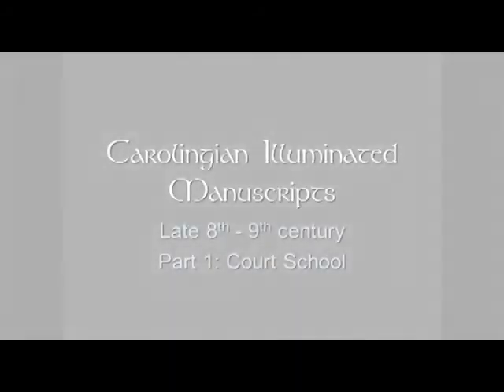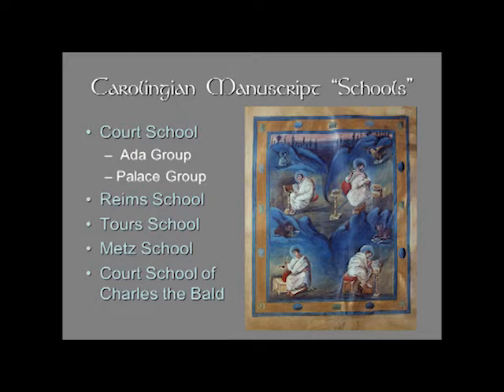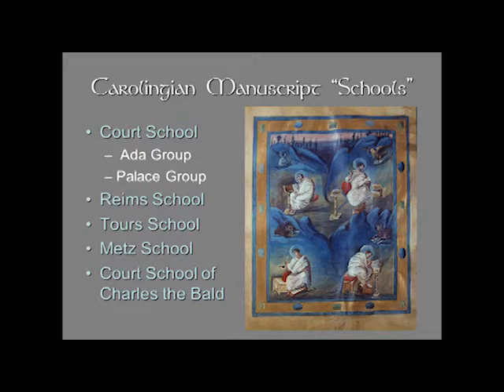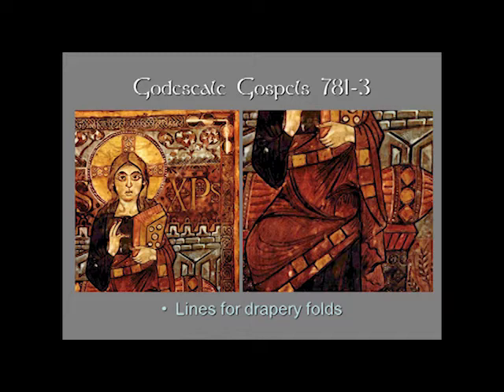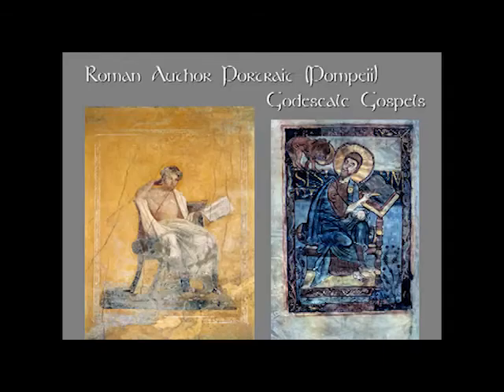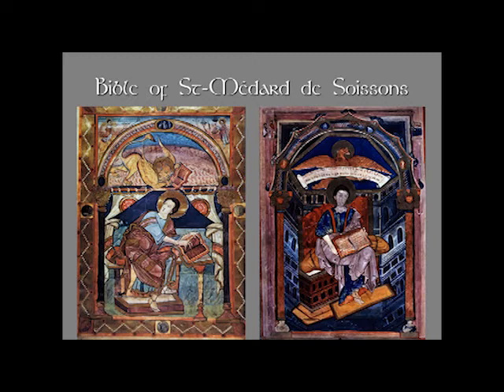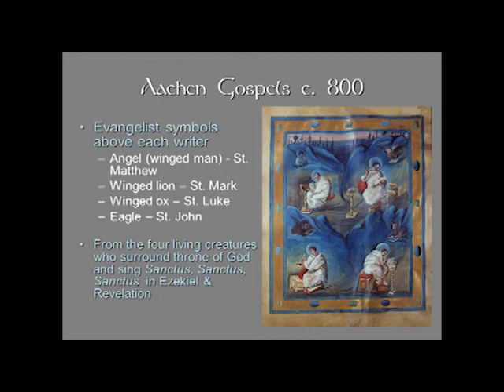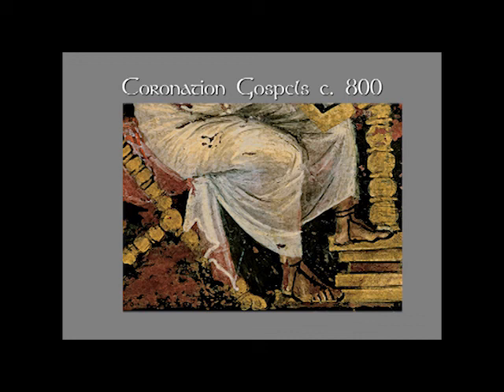Carolingian Illuminated Manuscripts: Late 8th - 9th Century Part 1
Medieval Art
01 M1 CarolingianMss Part 1